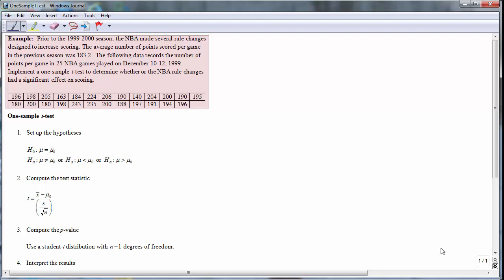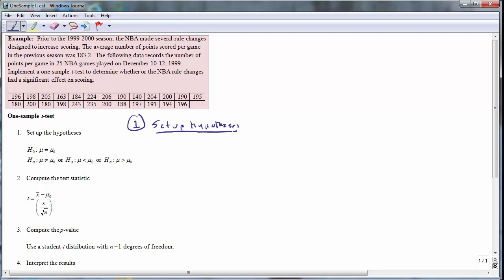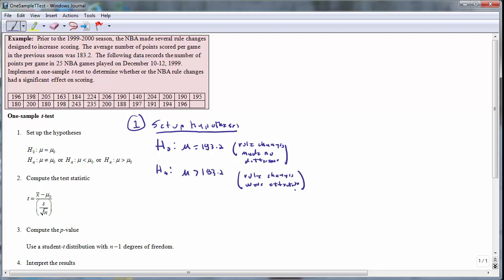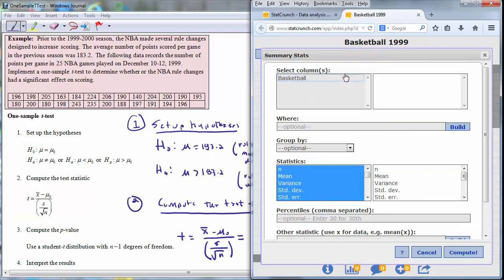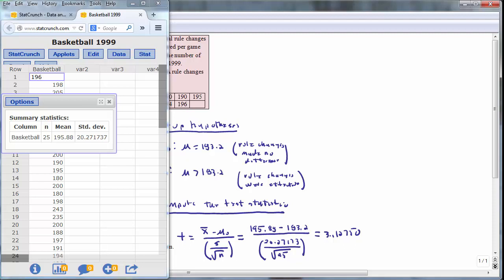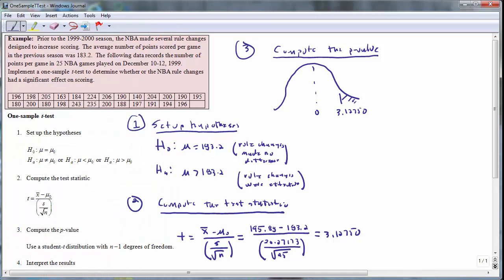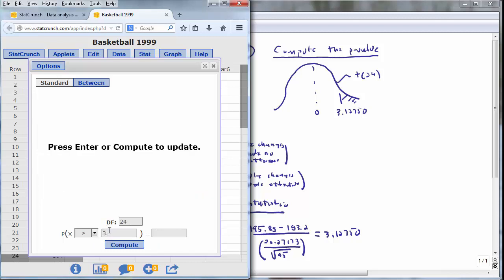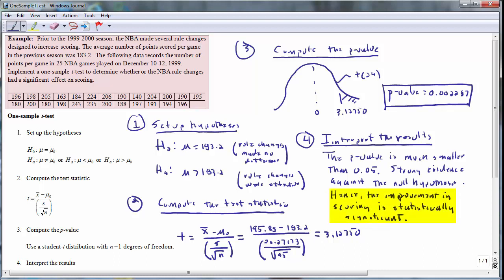One sample t-test